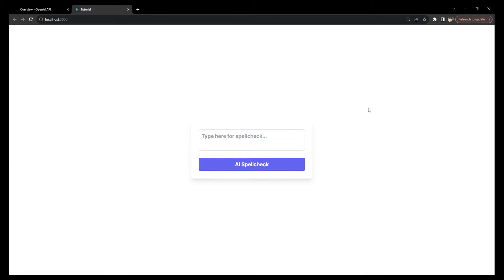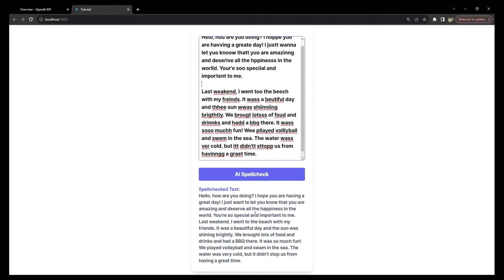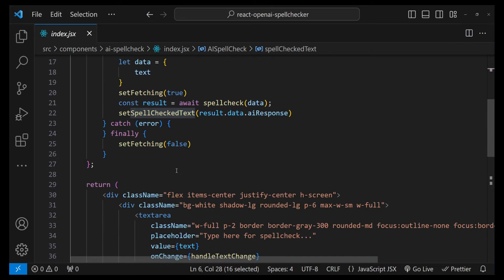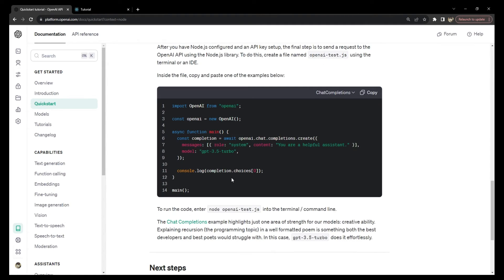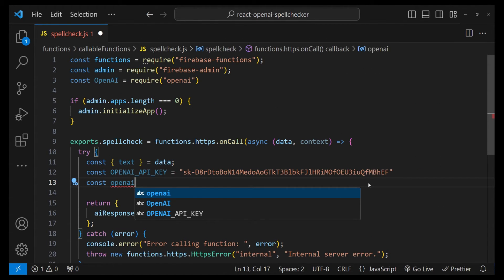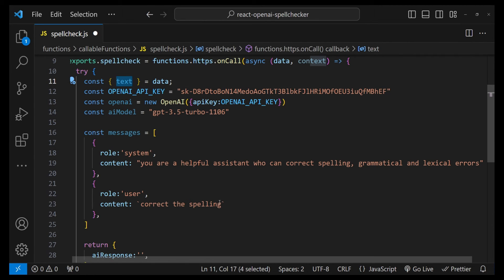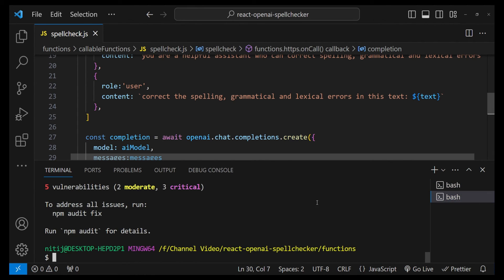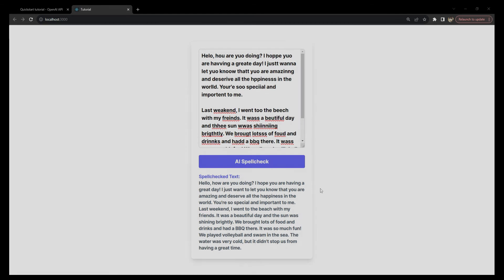AI-Powered Spellcheck in React: Building Smart Grammar Tools with ChatGPT API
🚀 Embrace AI with React: Building an AI-Powered Spellchecker
Dive into the intersection of React and AI in this comprehensive tutorial. I'll take you through the exciting process of integrating the ChatGPT API with a React frontend to develop a sophisticated spellchecking application. Perfect for developers keen on exploring AI in text processing and honing their React skills.

🌟 What This Video Covers:
React Setup: Kick off with setting up your React environment, laying the groundwork for our project.
ChatGPT API Magic: Learn how to seamlessly integrate the cutting-edge ChatGPT API for real-time text analysis.
Interactive UI Design: Step into the world of React components to design an intuitive and responsive user interface.
Spellchecking with AI: Implement advanced spellchecking functionalities using AI, enhancing your application's capabilities.

👨‍💻 Who Should Watch:
Beginners in React looking for a practical project.
Experienced developers curious about AI integrations in web apps.
Anyone interested in text processing and machine learning applications.

💡 Key Learning Outcomes:
Master React's foundational concepts and state management techniques.
Understand how to make and handle API requests in a React application.
Explore the use of AI for real-time text correction and analysis.

👥 Join Our Developer Community:
Engage with a vibrant community of developers on Discord for coding support and networking

💌 Share Your Thoughts:
Your feedback is valuable! Share your thoughts and suggestions in the comments section. Let's learn and grow together!